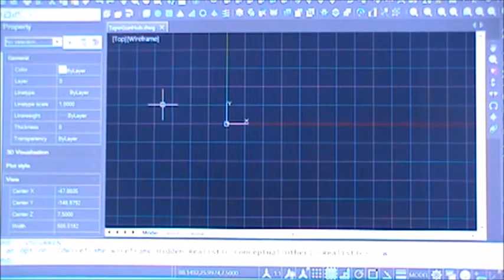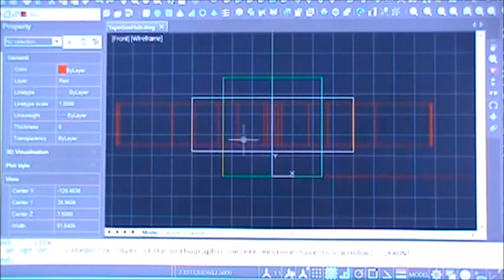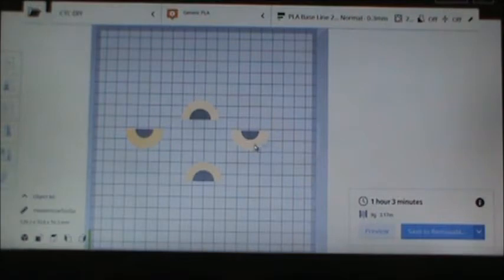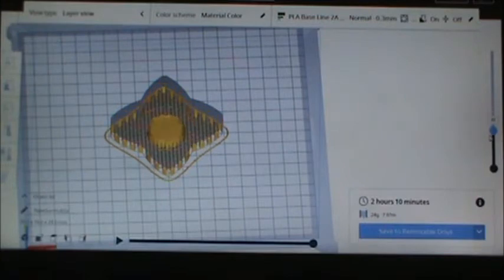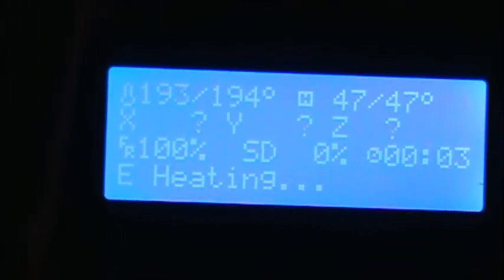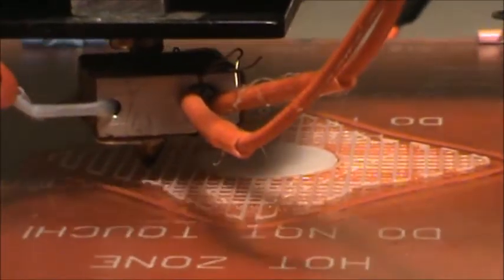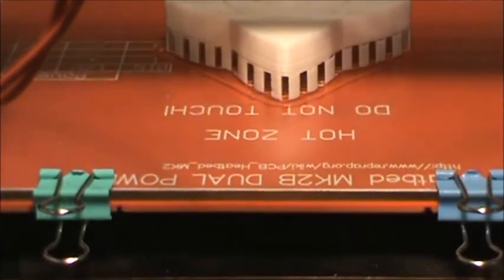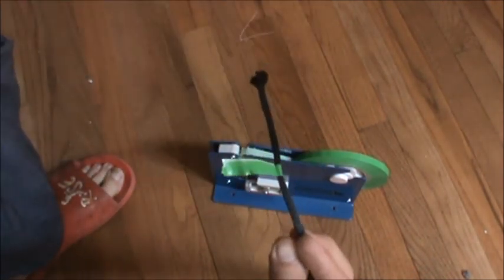Reverse Engineer a Center Hub for a Tape Machine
Reverse engineered a hub for the tape in a Powerseal tape machine. From design in ProgeCAD to slice in Cura to the print in an Anet 3D printer. (I went off the picture in the instructions so it wasn’t real tough.) This is .48 cents worth of filament and electricity and took just a little over 2 hours to print... cause people always ask...